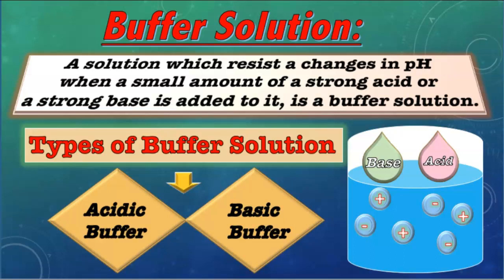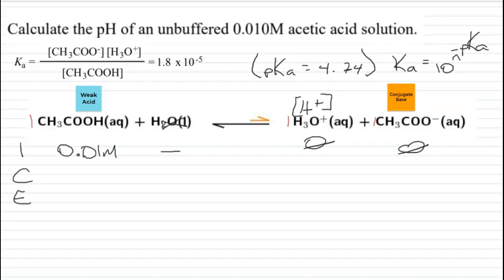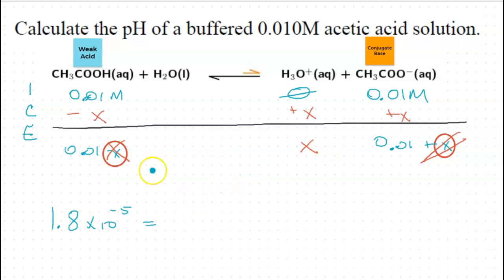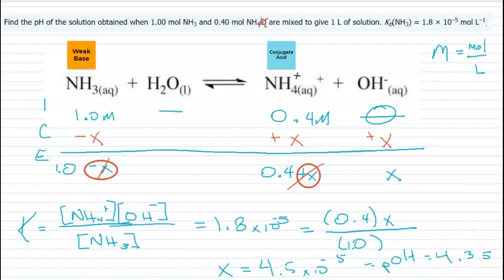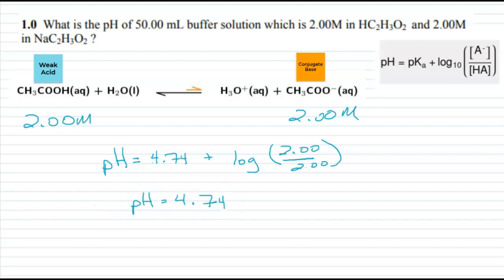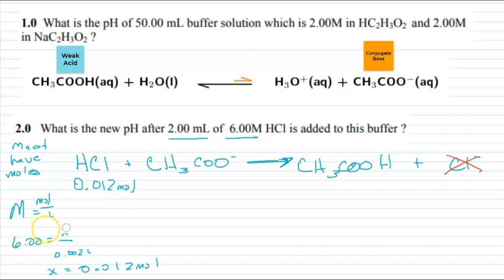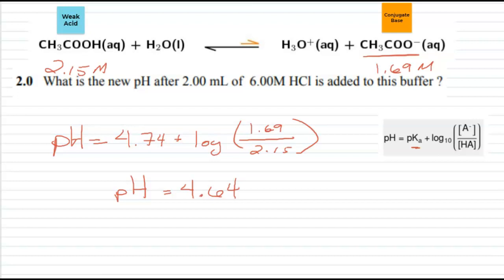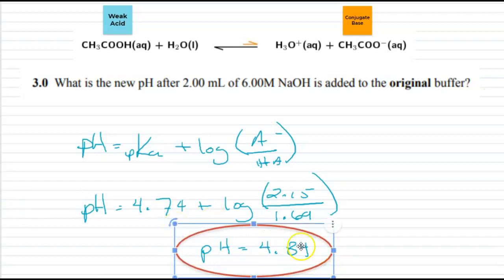Intro to Buffer Calculations